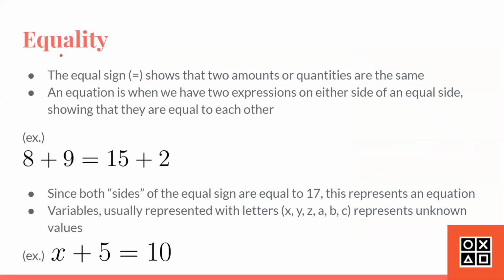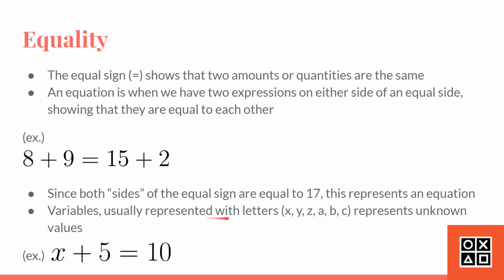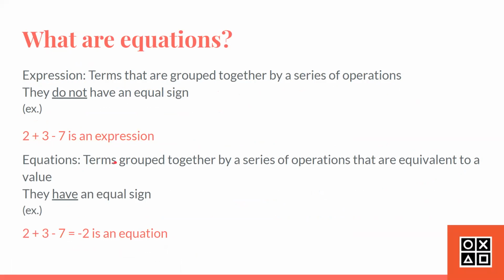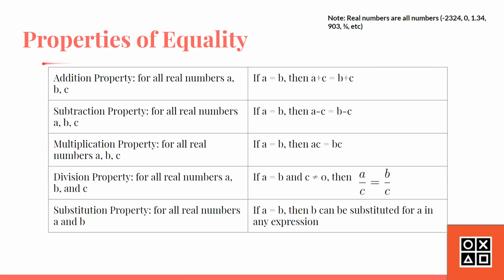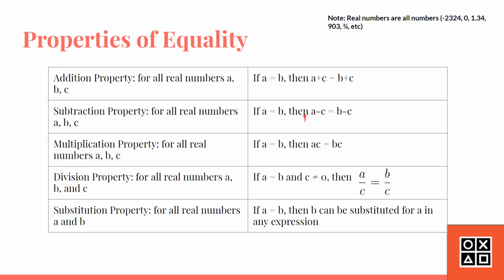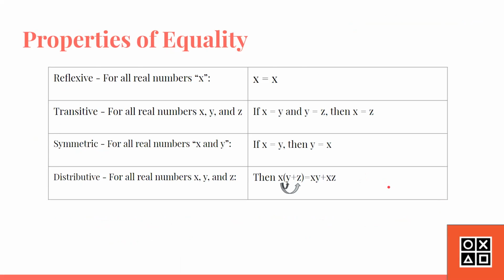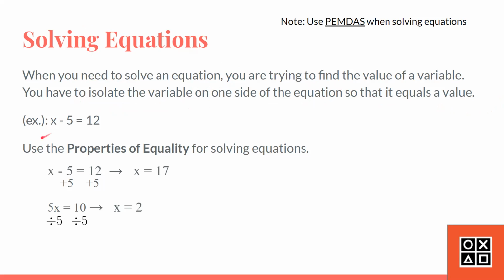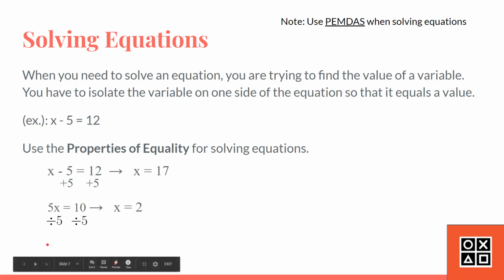Algebra | 2.1 Equations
Charles from Iridium Tutoring explains the use of equations.